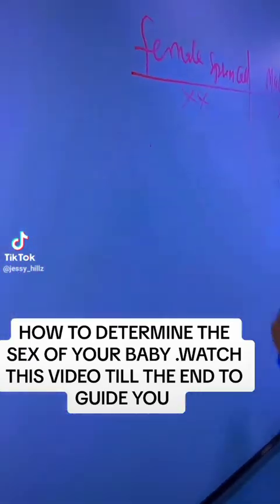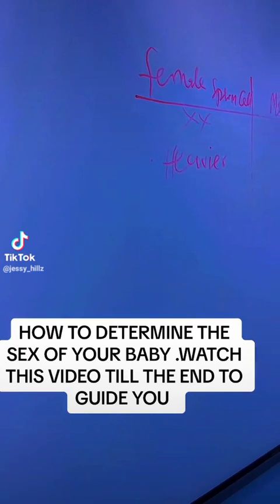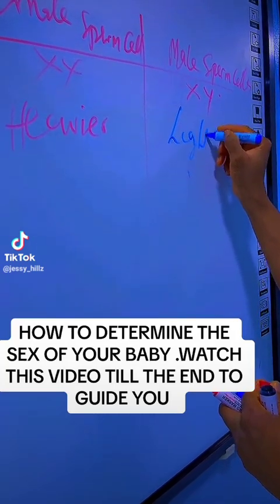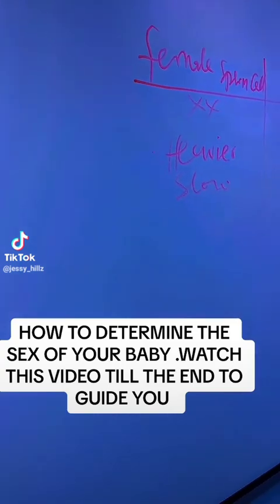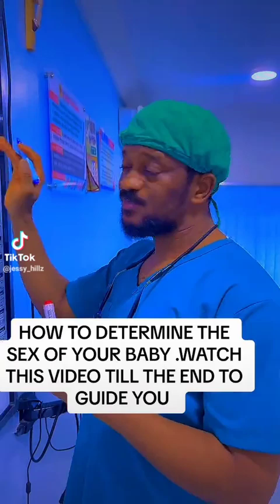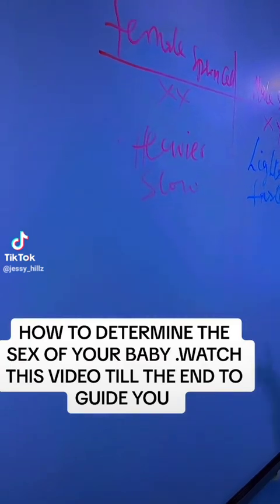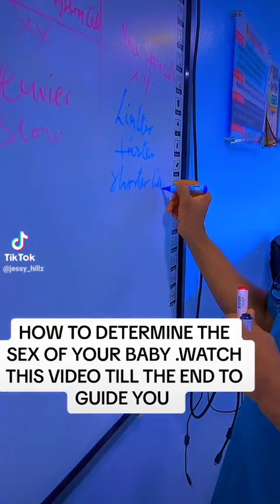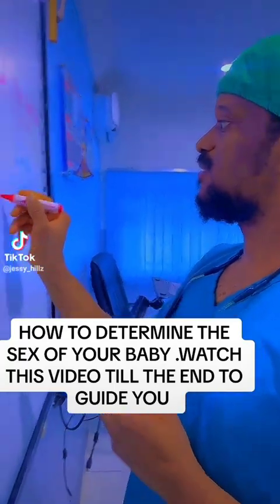how to pre-select the sex of your baby before pregnancy